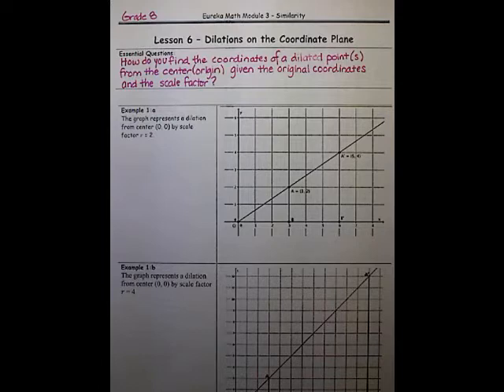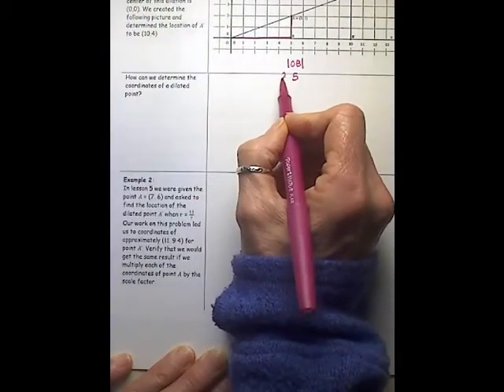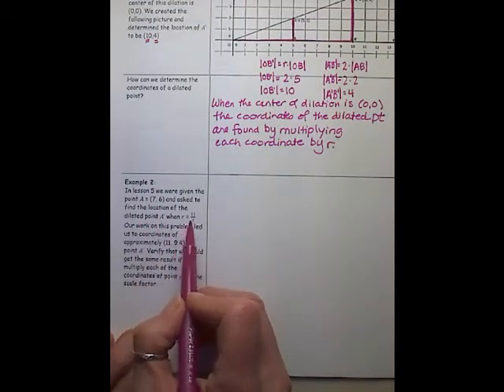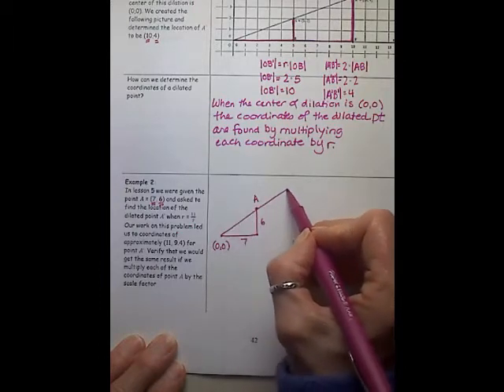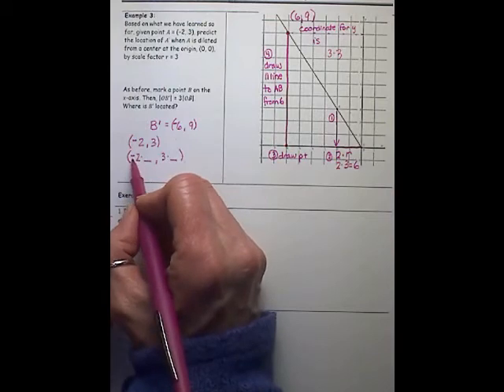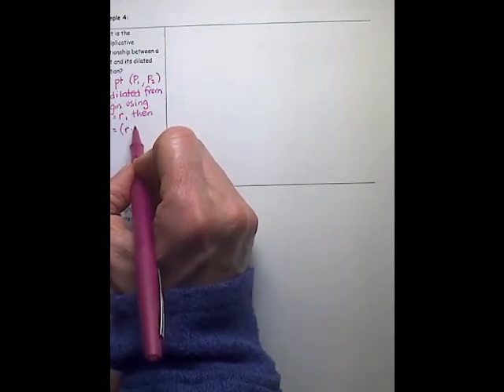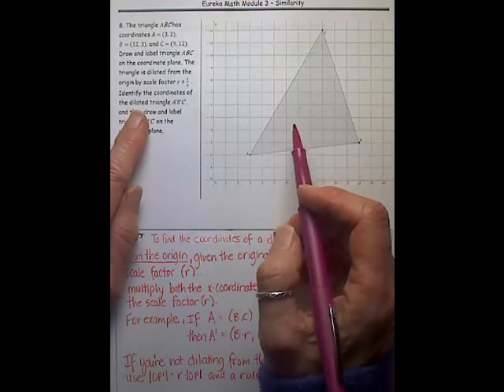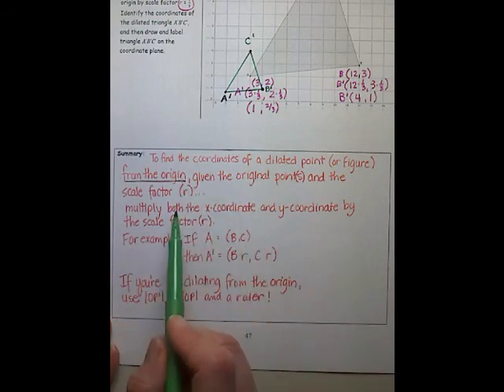G8M3 Lesson 6 on Dilations on the Coordinate Plane